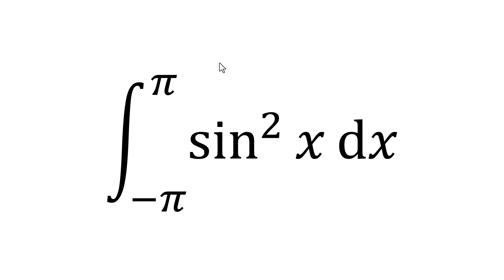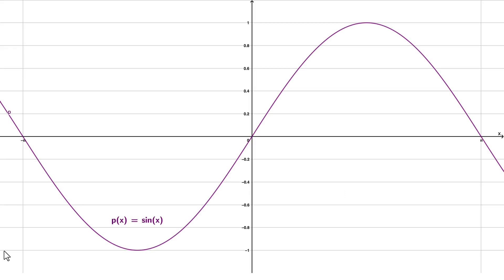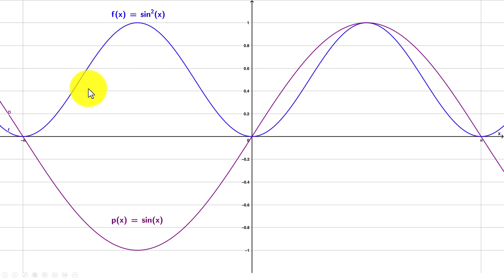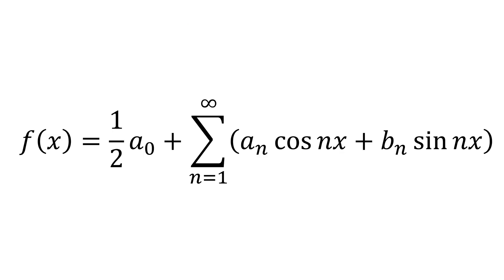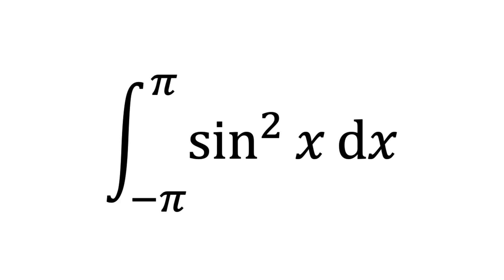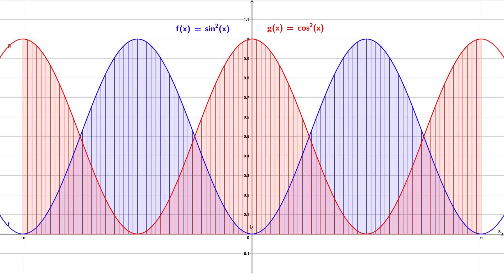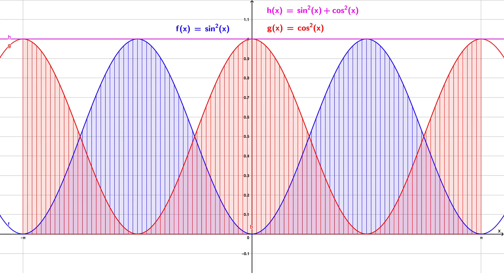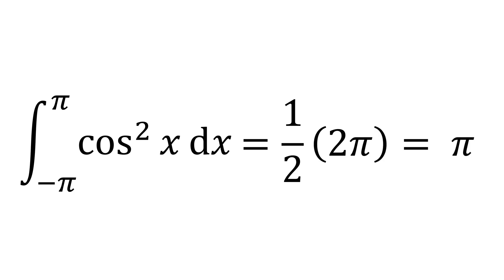Shortcut to calculate an integral of sin^2(x) from -pi to pi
This video will show a shortcut shortcut to calculate an integral of sin^2(x) from -pi to pi.

Other Octave Tutorial Videos:

1. Getting Started for Absolute Beginners

2. Variables for Absolute Beginners

3. Vectors for Absolute Beginners

4. Matrices and Indices for Absolute Beginners

5. Matrix Operations for Absolute Beginners

6. Scatter and Line Plotting for Absolute Beginners

7. First 5 Things to Do For Productive Working Environment

8. Writing Scripts and Functions for Absolute Beginners

9. Save/Load Variables in Workspace and Use Variable Editor for Absolute Beginners

10. Plot different types of plots for Absolute Beginners

11. Conditional Statements for Absolute Beginners (Letter Grade Assignment)

12. For Loop Statements for Absolute Beginners (BMI Calculation)

13. Big Data Analytic Basics

14. While Loop Statements for Absolute Beginners (Countdown Timer)

15. Display Even or Odd Numbers Only

16. Plot Multiple Curves in Same Figure

17. Common Errors and How to Fix

18. Learn GNU Octave in 1 hr 30 min

19. Solve Polynomial Equations

20. Polynomial Curve Fitting

21. Make Animation

22. Solve Ordinary Differential Equations

23. Plot Square Wave Functions

24. Plot Solution of Laplace's Equation

25. Quit Infinite Loop